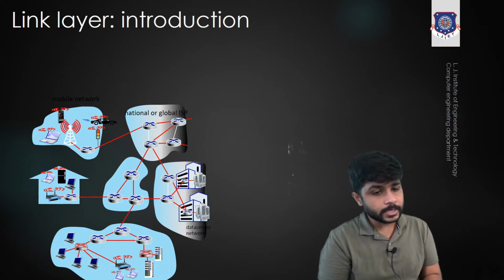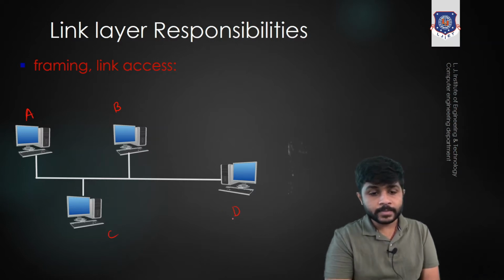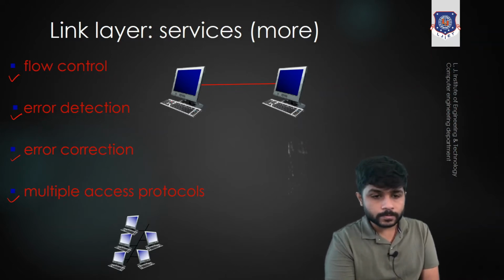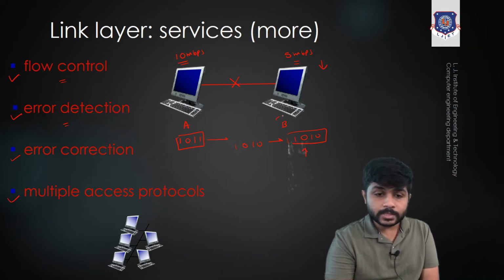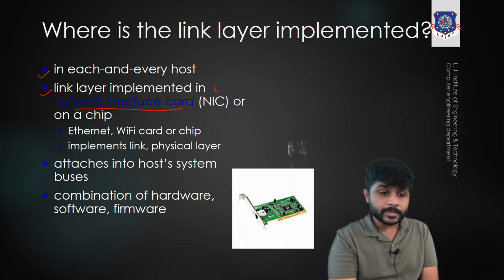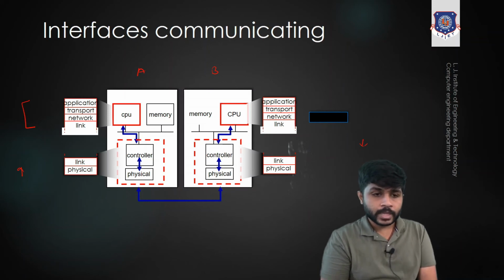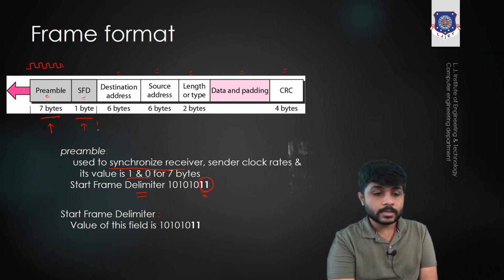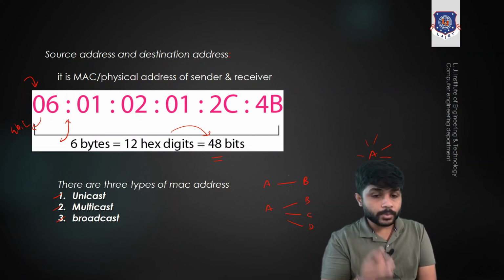Lec-8_Introduction to Data Link Layer | Computer Networks | Computer Engineering